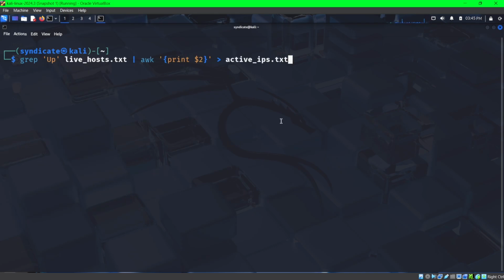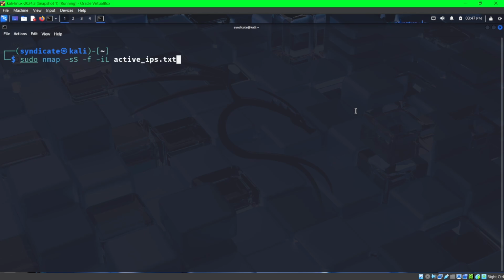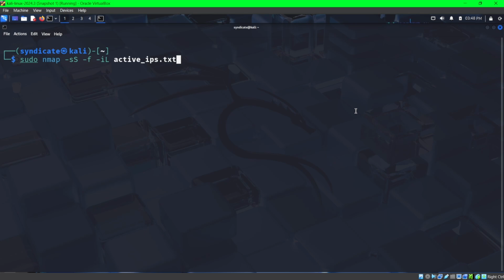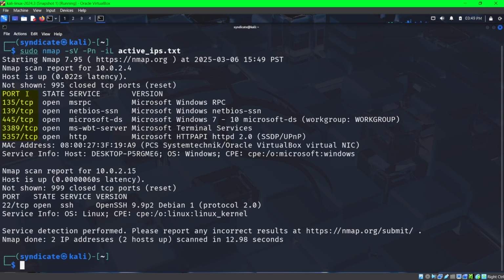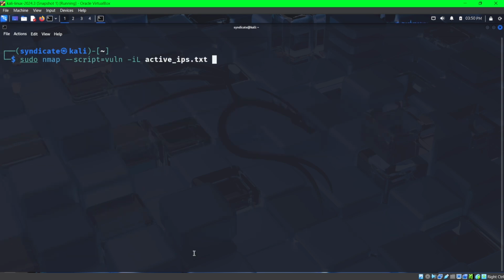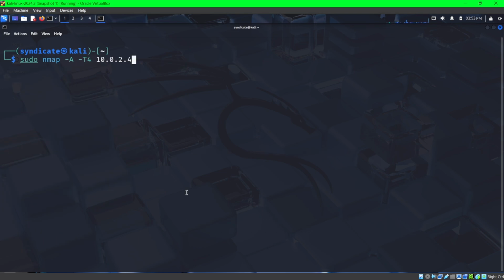How To Quickly Scan Your Network To Find Vulnerabilities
🔍 Master Nmap: The Essential Guide for Cybersecurity & Ethical Hacking! 🚀 In this video, we dive deep into Nmap, the powerful network scanning tool used by cybersecurity professionals, ethical hackers, and penetration testers. Whether you're a beginner or looking to advance your skills, this tutorial covers everything from basic commands to advanced scanning techniques to help you map and secure networks effectively. 🛠️ What You’ll Learn: ✅ What is Nmap and why it's essential 🔎 ✅ How to perform basic scans and advanced penetration testing 🕵️‍♂️ ✅ Scanning open ports, services, and vulnerabilities ⚠️ ✅ Using Nmap scripts for network reconnaissance & security audits 🔐 This guide will give you hands-on experience with one of the most widely used tools in cybersecurity. If you're preparing for a pentesting career, Security+, CEH, or OSCP, understanding Nmap is a must! Nmap EthicalHacking CyberSecurity PenTesting Infosec KaliLinux HackerExploit NmapTutorial NmapWindows NmapKaliLinux NetworkSecurity PortScanning NmapVulnerabilityScan LinuxTutorial NmapCommands CyberSec NmapFullCourse Nmap101 🚀💻🔎